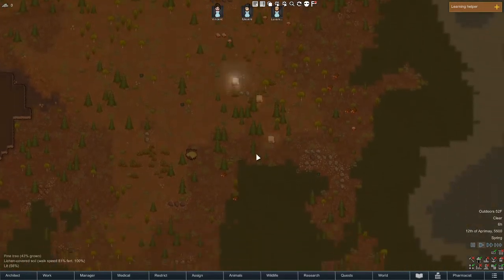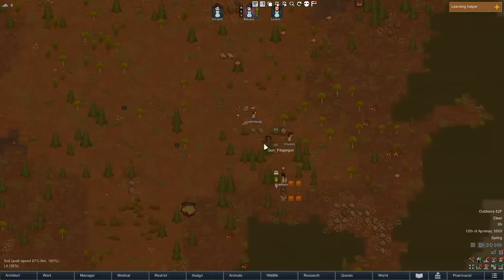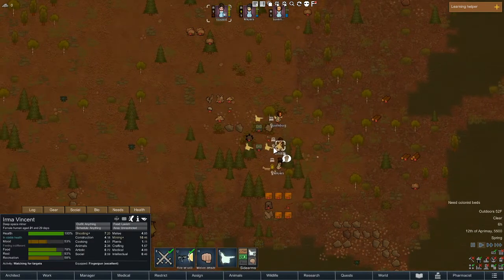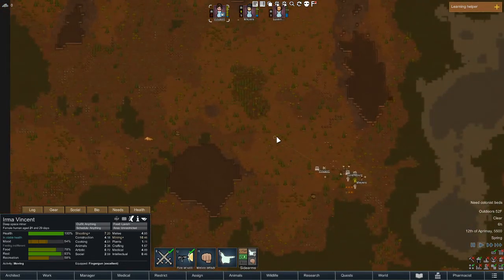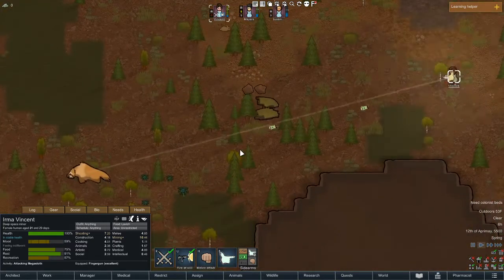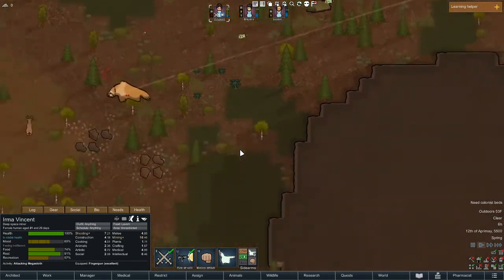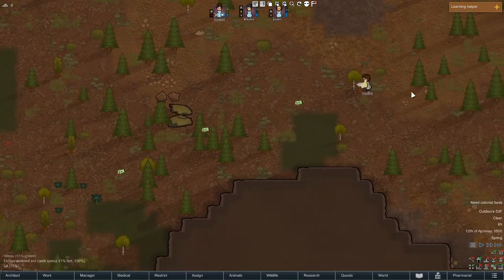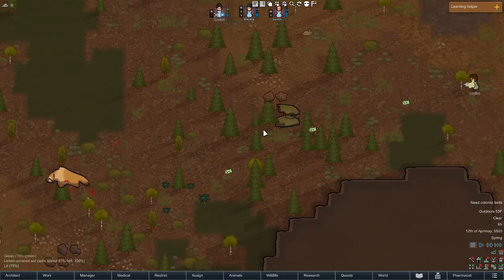Rimworld, now with fingerguns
Download link coming eventually.